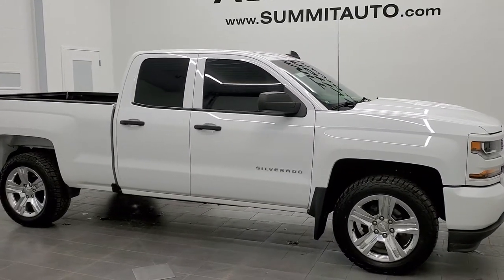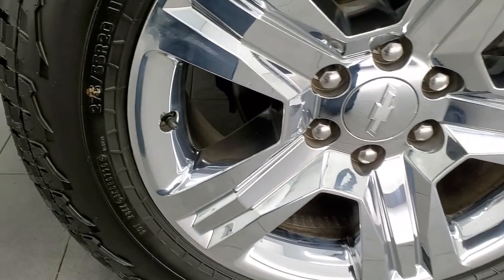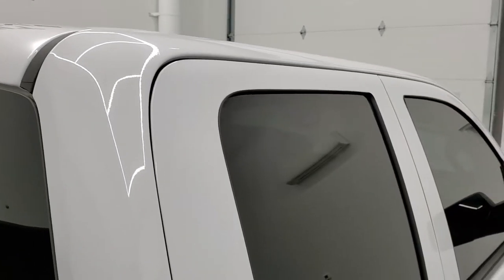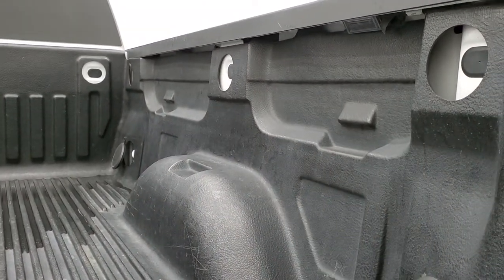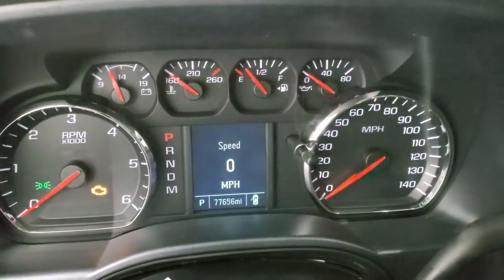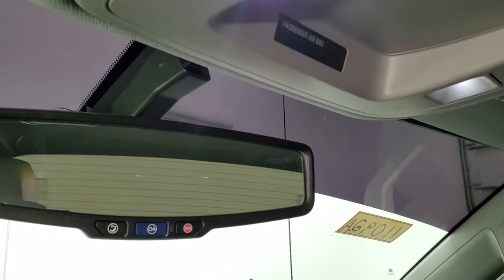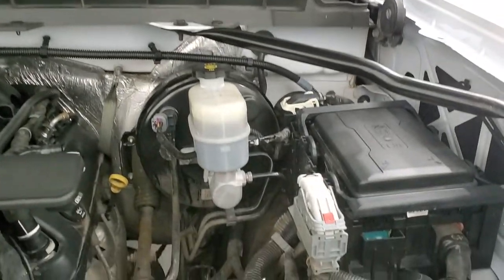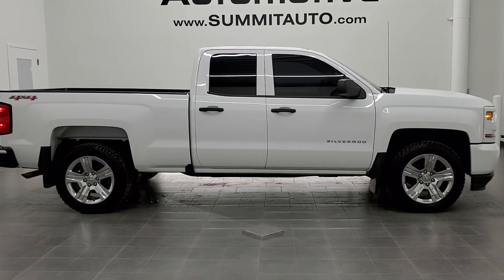2016 CHEVROLET SILVERADO 1500 DOUBLE CUSTOM SUMMIT WHITE WALK AROUND REVIEW 11092A SOLD!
This 2016 CHEVROLET SILVERADO 1500 DOUBLE CAB SHORTBOX CUSTOM V8 IN SUMMIT WHITE FOR SALE IN FOND DU LAC OSHKOSH WISCONSIN 54935 is the vehicle we did walk around review of today.

Thank you for checking out this video of this 2016 CHEVROLET SILVERADO 1500 DOUBLE CAB SHORTBOX CUSTOM V8 IN SUMMIT WHITE FOR SALE IN FOND DU LAC OSHKOSH WISCONSIN 54935

STOCK: 11092A
PRICE: $26,999
MILES: 77,433
MAKE: CHEVROLET
MODEL: SILVERADO 1500
VIN: 1GCVKPEC5GZ172428
LOCATION: FOND DU LAC OSHKOSH WISCONSIN, 54937 TRUCKS ON 41

CLEAN TITLE HISTORY! 5.3 Liter V8 Engine with E85 Capabilities FFV Flex Fuel Vehicle, Active Fuel Management, 355 Horsepower, Full Four Door Double Cab Crew Cab, Short Box 6 1/2 Foot Shortbox, Custom Package, 6 Speed Automatic Transmission with Optional Manual Tap Shift, Turn Dial 4x4 Four Wheel Drive 4WD, Onstar System, Gray Cloth Seats, 40/20/40 Split Front Bench Seating, Full Towing Package with Receiver Trailer Hitch, Wiring and Transmission Cooler Tow Package, Factory Brake Controller, Power Mirrors, Stabilitrak Traction Control, 3.42 Gears with Automatic Locking Differential Limited Slip Differential, Falken Wildpeak AT3 275t55 R20 Tires, 20 Inch Rims Premium Wheels, Factory Alloy Premium Rims with Chrome Covers, Four Wheel Disc Brakes, Drop-in Bedliner, Bedrail Covers, HID High Intensity Discharge Headlights, LED Running Lights, Locking Tailgate, Rear Bumper Steps, Chevy MyLink Touchscreen Radio, AM / FM Radio Tuner, Bluetooth, Hands-Free Phone Controls Blue Tooth, Android Auto Compatible, Apple Car Play Compatible, Auxiliary MP3 Jack Portable Audio Connection, USB Jack Portable Audio Connection, Keyless Entry System, Rear Window Defroster, Adjustable Height Seatbelts, Driver and Passenger Front Air Bags, L.A.T.C.H. Child Safety System, Side Curtain Air Bags SRS Safety Restraint System, Compass and Outside Temperature Display, Factory All Weather Floormats, Air Conditioning AC, Cruise Control, Power Locks, Power Windows, Tilt Steering Wheel, Automatic Headlights Autolamp, Summit White, CLEAN AUTOCHECK! Very very clean inside and out! This is one of the sharpest 2016 Chevrolet Silverado doublecab shortbox 1/2 trucks on our lot! Make your move before this super clean 4wd is gone!

STOCK: 11092A
PRICE: $26,999
MILES: 77,433
MAKE: CHEVROLET
MODEL: SILVERADO 1500
VIN: 1GCVKPEC5GZ172428